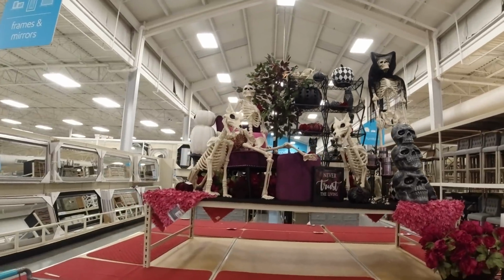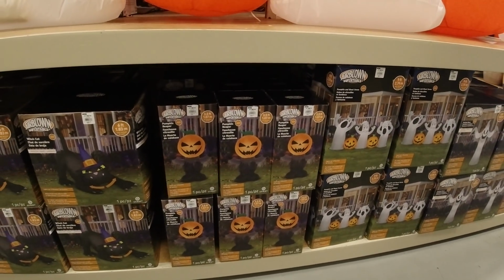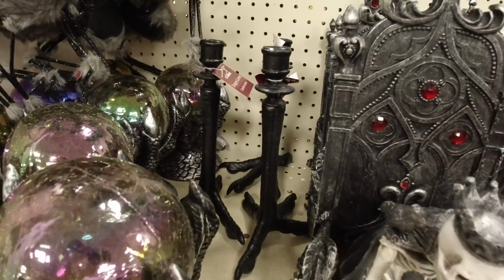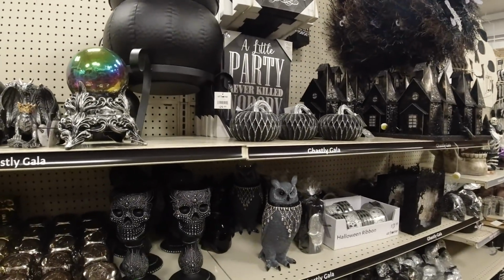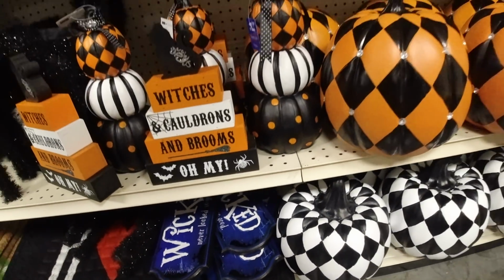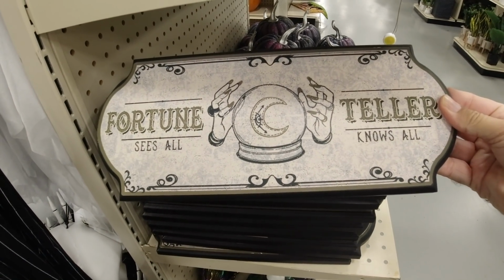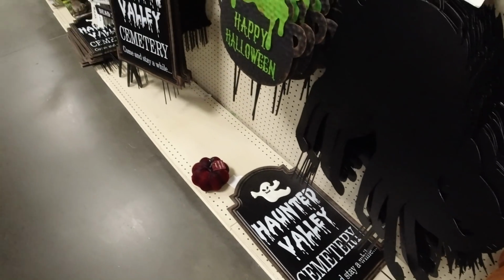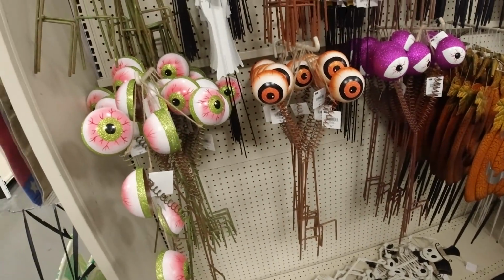At Home Halloween Decorations & Inflatables 2019 - 4th Walkthrough of Store Merchandise (Narrated)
The Halloween merchandise is arriving!  Let's take another walkthrough to see what's new!  Check back often to see updates!